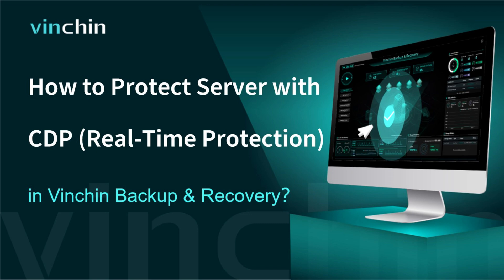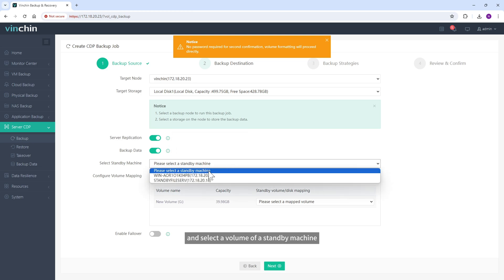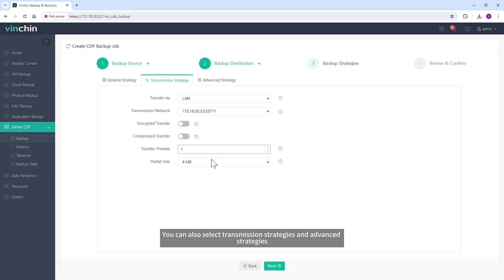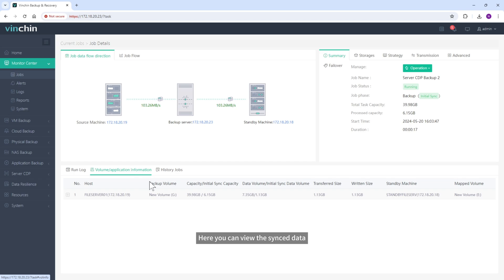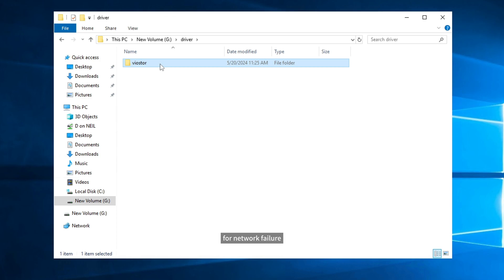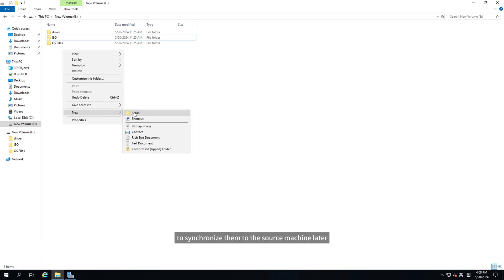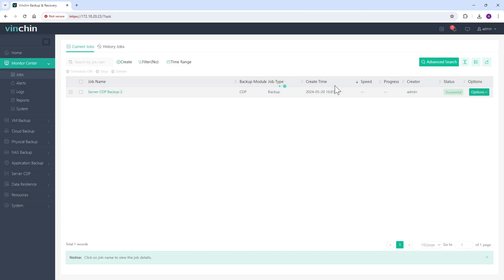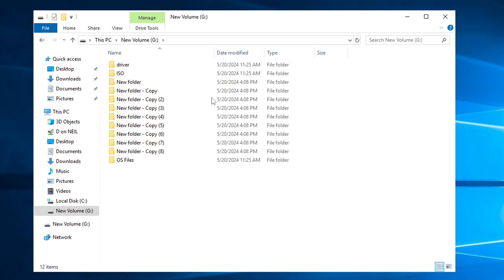How to Protect Server with CDP and Replication in Vinchin Backup & Recovery?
Discover the seamless way to protect your server with CDP  and Replication using Vinchin Backup & Recovery. In this tutorial, we demonstrate how to leverage real-time protection to safeguard your data, ensuring minimal data loss and uninterrupted business operations. Watch our video to learn how Vinchin's powerful tools provide continuous, reliable server protection, giving you peace of mind and enhanced data security.